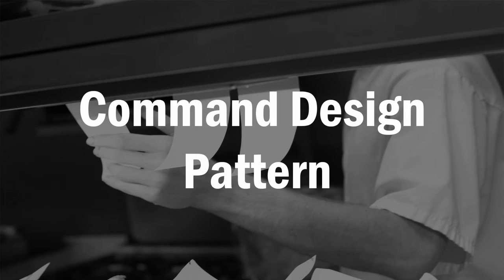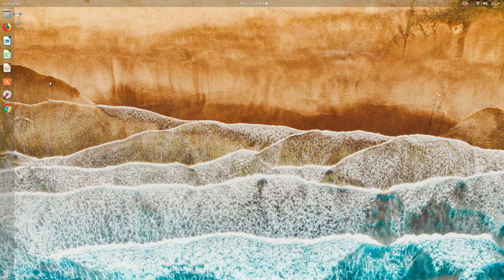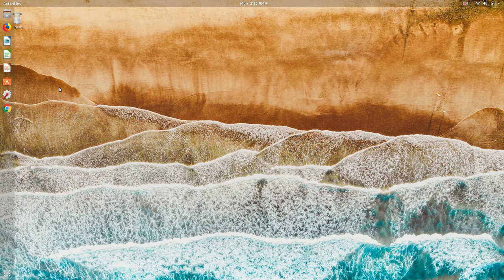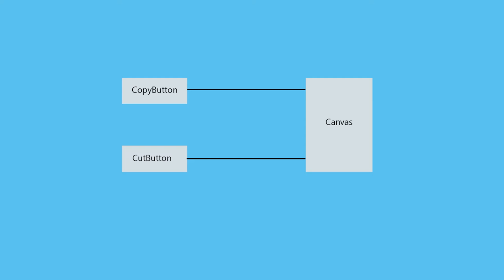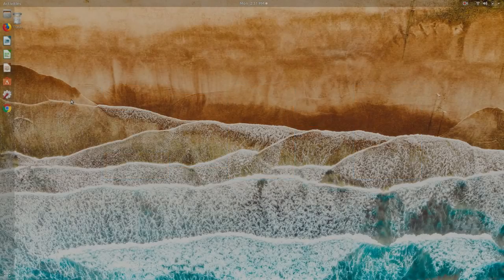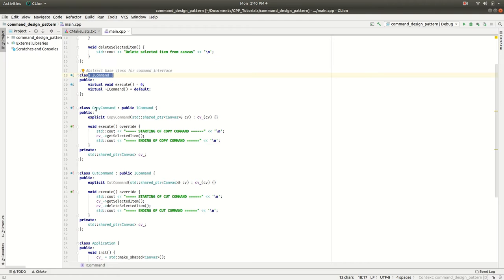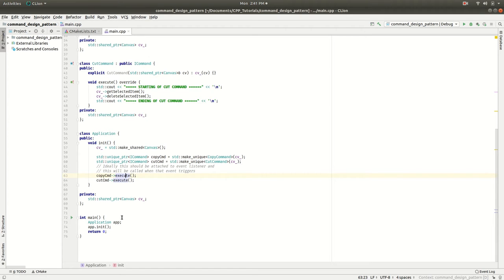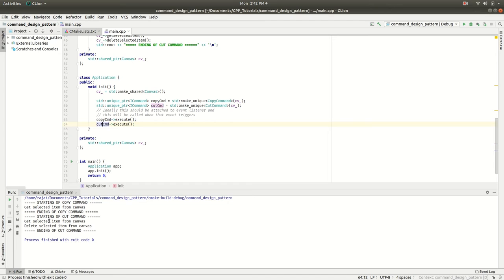Episode 3: command design pattern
In this video I tried to cover following things:
1. What is Command design pattern
2. Implementation of Command design pattern
3. Applicability of Command design pattern